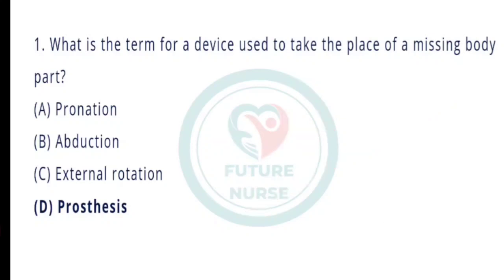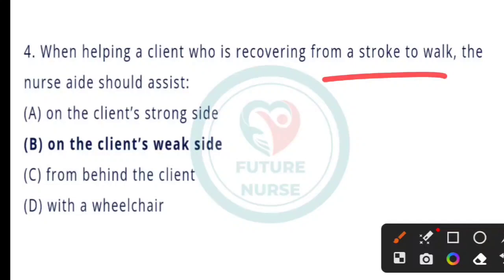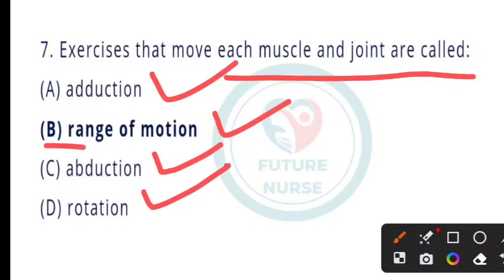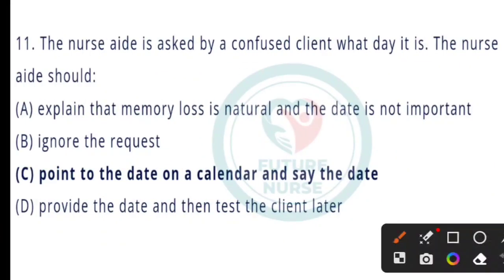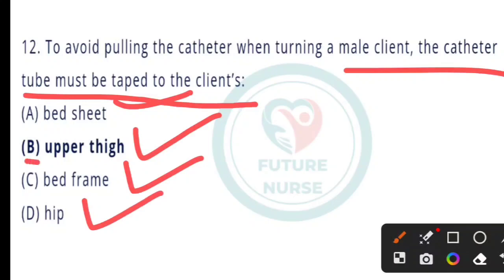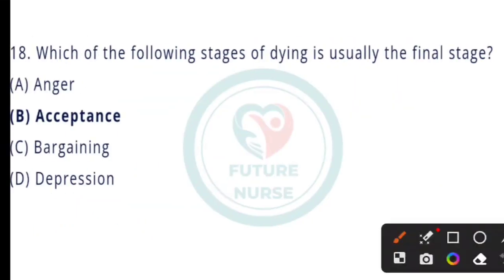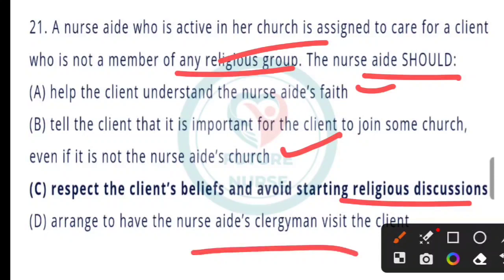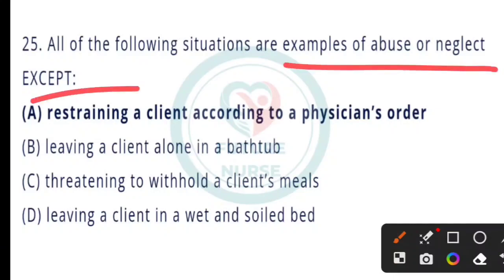AIIMS NORCET 2024 : Complete Exam Preparation With Questions And Answers | NORCET 6 | Future Nurse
Get ready to conquer AIIMS NORCET 2024 Exam with our comprehensive exam preparation videos Designed specifically for aspiring nursing professionals,this video is your ultimate resource for mastering the AIIMS NORCET exam.

Our focus is on providing you with a complete exam preparation experience that covers everything you need to know. From detailed explanation of question to in depth insights into key concepts, were committed to helping you succeed.

Each question your success to chance.join us on this journey towards AIIMS NORCET 2023 excellence and give yourself the competitive edge you deserve.

YouTube channel name : Future Nurse